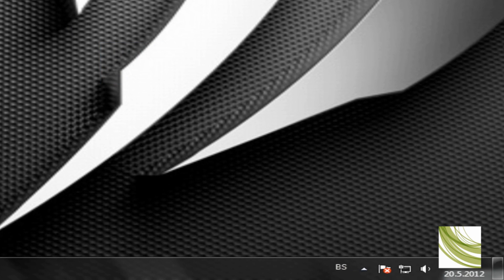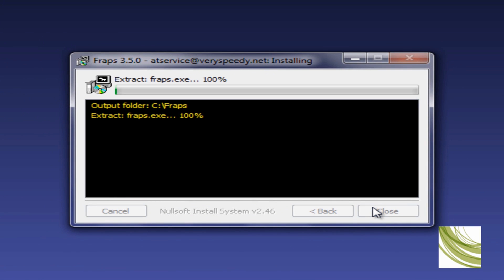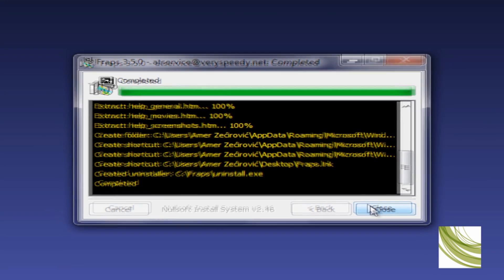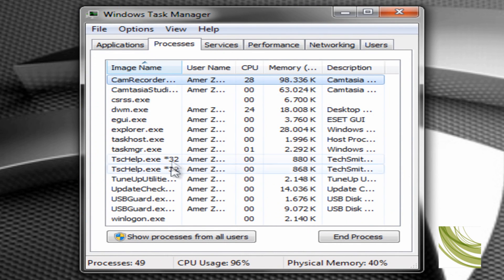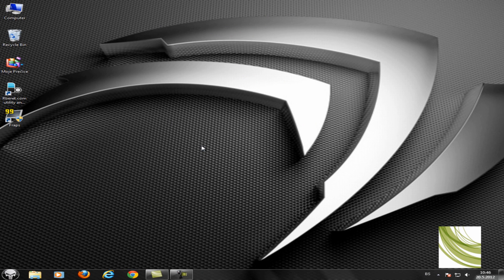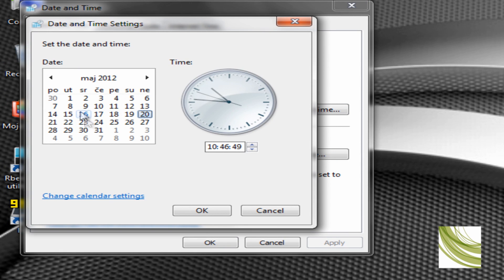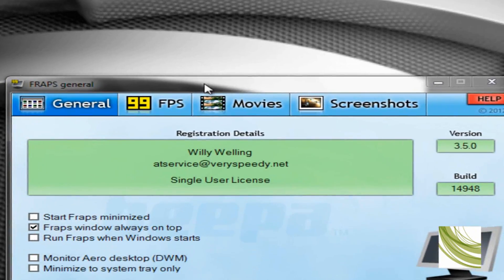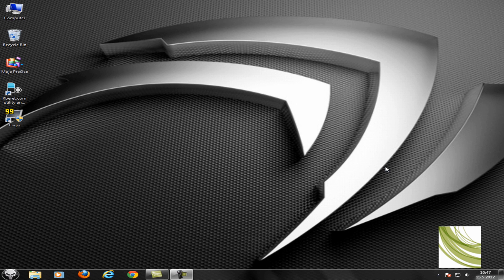Fraps does not want to open FIX HD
Hi YouTube , I'm pointer and this is my new video :))
-You maybe have seen my video on how to download fraps 3.5.0 full for free :
(How to download Fraps 3.5.0 full for free )
--And now , Fraps has disabled the free license so that anyone using the preactivated version can not open the program :// , but a solution is found !!! :DDD
I am so happy because the best game recorder can now open again :)))

Fraps does not want to open FIX
Fraps FIX
Fraps won't open
Fraps doesn't open
Fraps not open
Fraps game doesn't open
Fraps doesn't open itself
Fraps doesnt open up
Fraps won't work
Fraps doesn't want to work
Fraps not more working
Fraps no more work
Fraps doesn't open up
Fraps broken